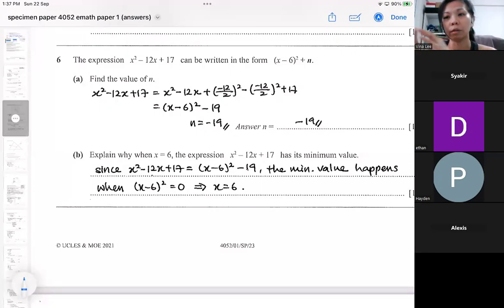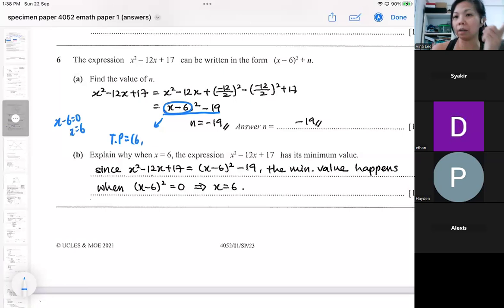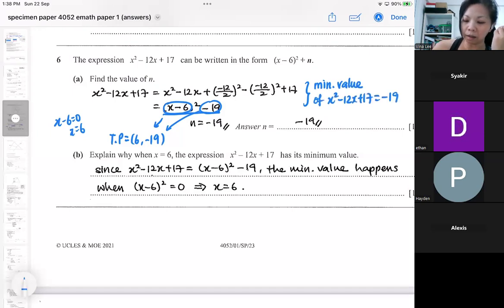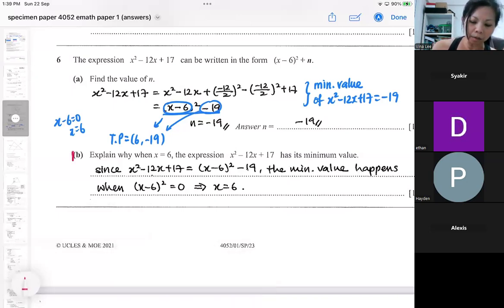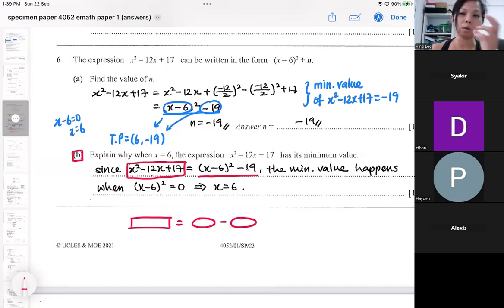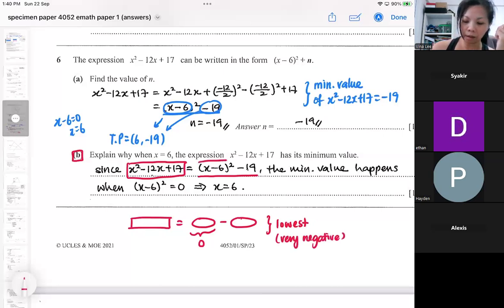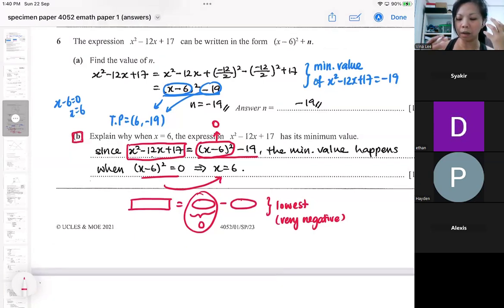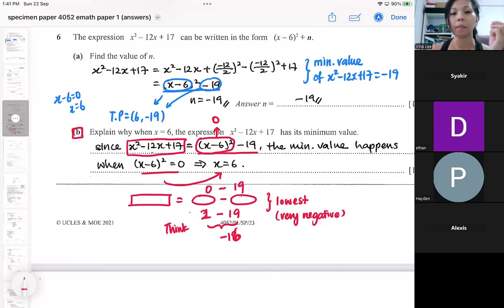specimen 4052 emath paper 1 Q6 complete square with explanation